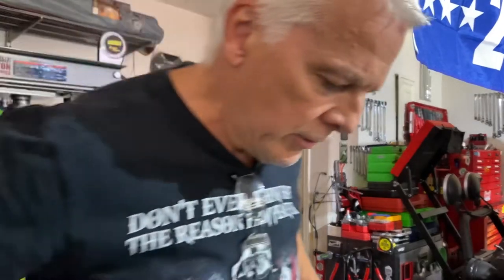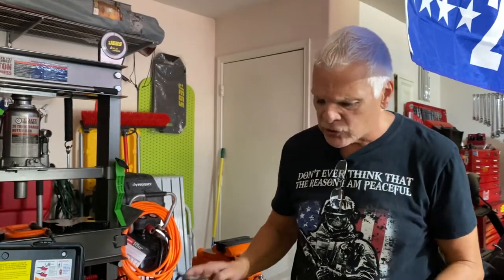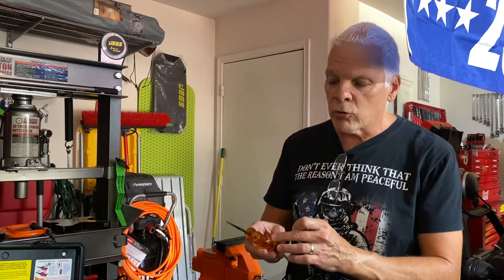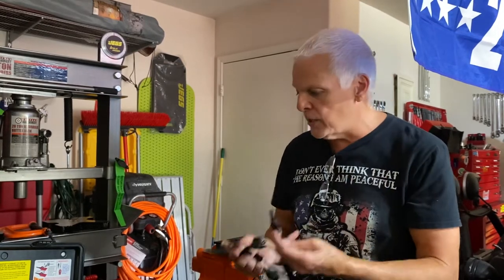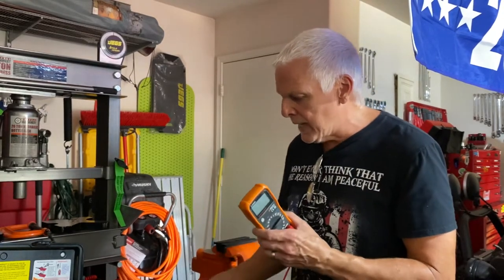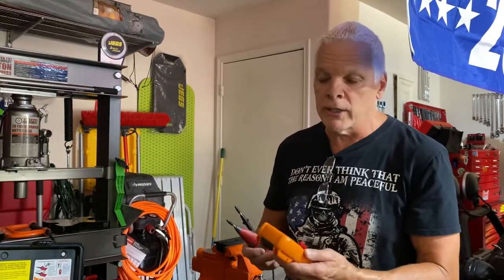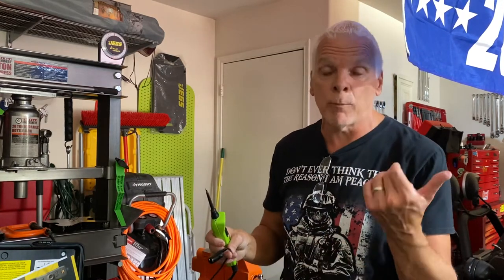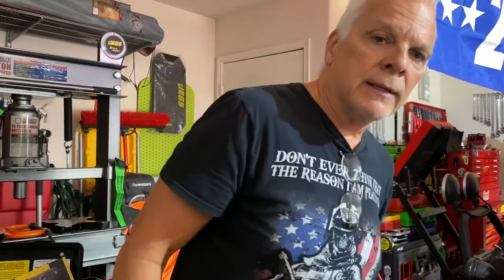Load Pro and Power Probe and test bulb for electrical circuit testing